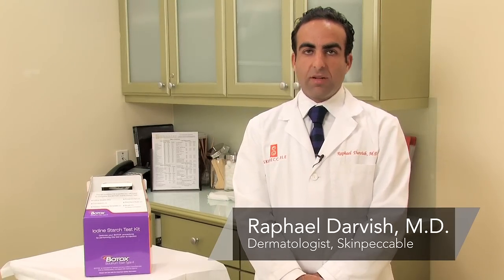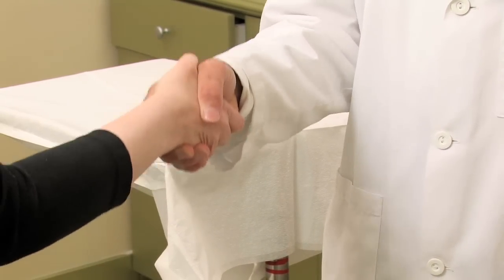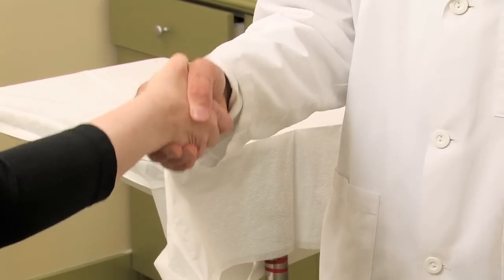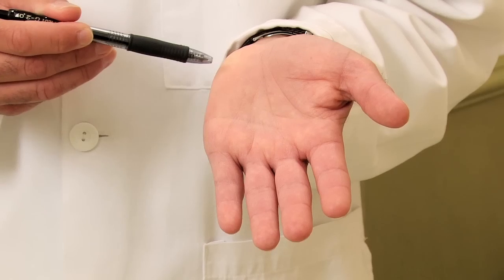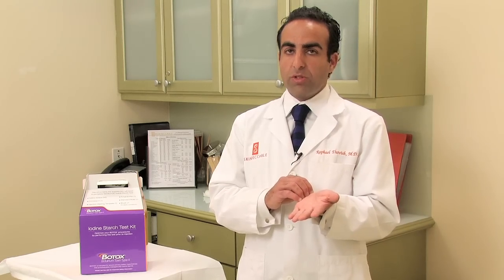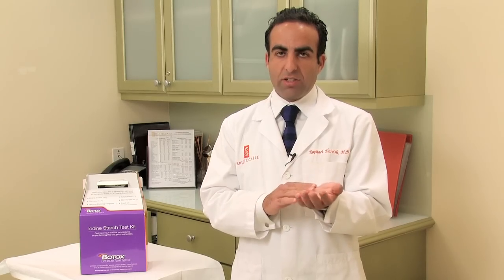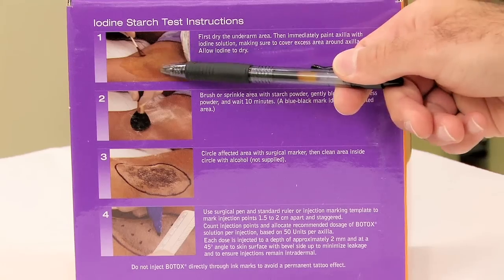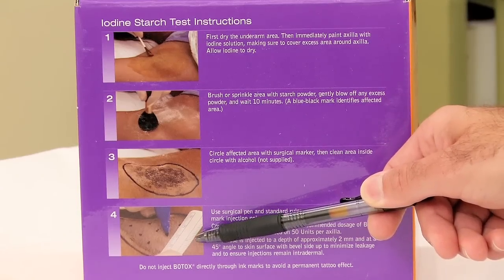Dermatology Treatments : How to Cure Sweaty Palms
Sweaty palms can be treated with topical preparations, Botox injections or anticholinergic pills. Find out how these treatment options differ with help from a dermatologist in this free video on skin care and sweating.